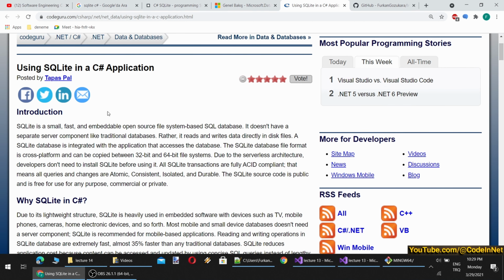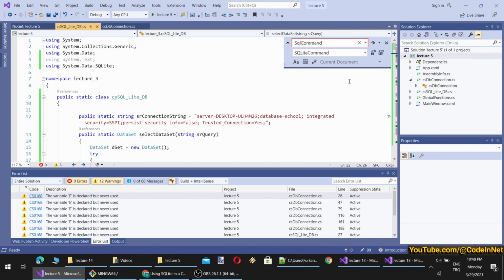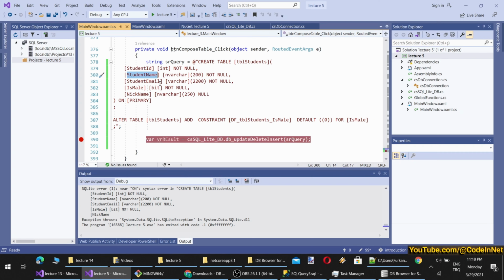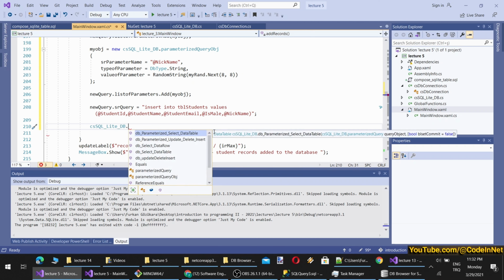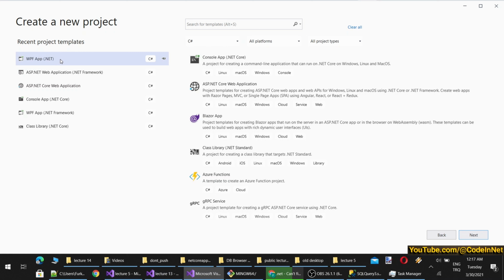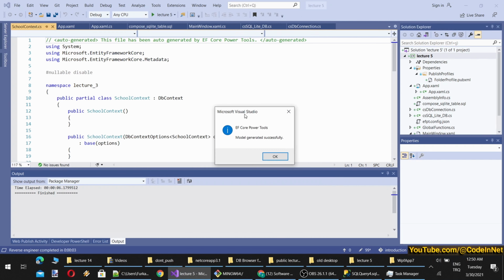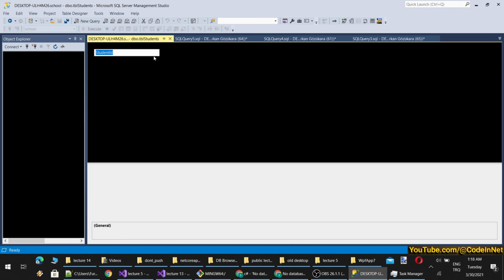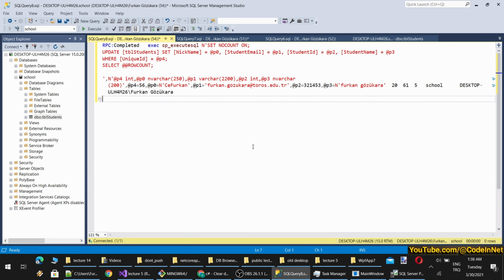C# Programming (Intermediate) - Lecture 5: Entity Framework in .NET Core, SQLite, DataGrid Binding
Lecture 5/14 of Advanced/Intermediate C# Programming. If I have been of assistance to you and you would like to show your support for my work, please consider becoming a patron on 🥰

In lecture 5:

* What is ADO.NET
* How to convert MS-SQL database class into SQLite database class
* How to compose a standalone SQLite database programmatically
* How to compose a SQLite table programmatically
* How to insert data into SQLite with parameterized queries
* How to publish your application in a portable way that can generate SQLite database locally on target computer without any installation
* What is Entity Framework?
* Do Entity Framework Model quick wizard available in .NET Core?
* How to use Entity Framework Model quick wizard with Database first approach in .NET Core
* How to bind a DataGrid to Entity Framework context and save changes made in datagrid in database?
* How to refresh DataGrid when bound to Entity Framework context?

What is ADO.NET?
ADO.NET (ActiveX Data Objects .NET) is a set of classes provided by Microsoft to interact with databases in .NET applications. It is an integral part of the .NET framework and provides a consistent way to access different types of data sources including Microsoft SQL Server, Oracle, MySQL, and more. ADO.NET provides a data provider model that allows developers to write code that is independent of the underlying database management system. This enables developers to create applications that can work with different database systems without needing to modify the code.

SQLite is a lightweight, open-source, serverless, self-contained, and cross-platform relational database management system. It is widely used in mobile and desktop applications as an embedded database engine. SQLite is designed to be highly efficient and reliable, making it a popular choice for small and medium-sized applications that require local data storage. It uses a single file to store the entire database, which makes it easy to manage and distribute.

To convert an MS-SQL database class into a SQLite database class, you need to make the following changes:

Change the namespace of the class to System.Data.SQLite.
Replace the SqlConnection class with the SQLiteConnection class.
Replace the SqlCommand class with the SQLiteCommand class.
Replace the SqlParameter class with the SQLiteParameter class.
Replace the SqlDataAdapter class with the SQLiteDataAdapter class.
To compose a standalone SQLite database programmatically, you need to use the System.Data.SQLite namespace in your .NET application. You can create a new SQLite database by calling the SQLiteConnection.CreateFile() method and specifying the file path for the new database. Once the database file is created, you can create tables, insert data, and execute SQL queries using the SQLiteConnection and SQLiteCommand classes.

To compose a SQLite table programmatically, you need to use the SQLiteConnection and SQLiteCommand classes in your .NET application. You can create a new table by executing a CREATE TABLE SQL statement using the SQLiteCommand.ExecuteNonQuery() method. You can specify the column names, data types, and other properties of the table in the SQL statement.

To insert data into a SQLite database with parameterized queries, you can use the SQLiteCommand class and its parameters property. Parameterized queries help prevent SQL injection attacks and improve performance by reusing compiled SQL statements. You can create a new SQLiteCommand object and specify the INSERT SQL statement with placeholders for the parameters. Then, you can add the parameter values using the SQLiteParameter class and its Value property. Finally, you can execute the command using the SQLiteCommand.ExecuteNonQuery() method.

To publish your application in a portable way that can generate SQLite database locally on the target computer without any installation, you can use the SQLite.Interop.dll file provided by the SQLite team. This file contains the native SQLite library and can be included in your .NET application as a content file. You can set the Build Action of the file to Content and the Copy to Output Directory property to Copy Always.